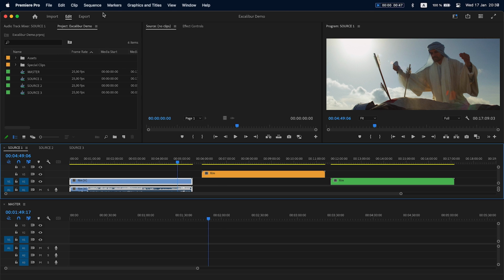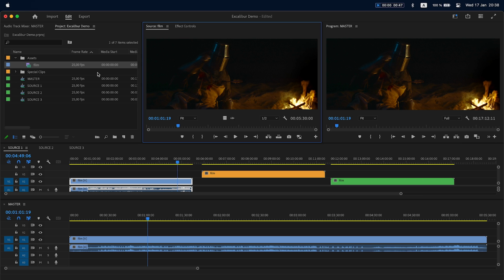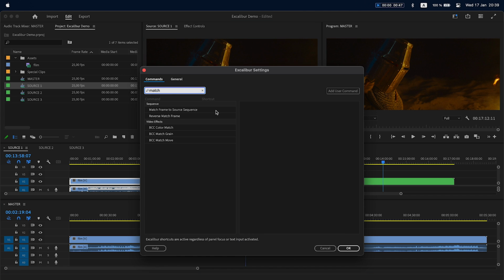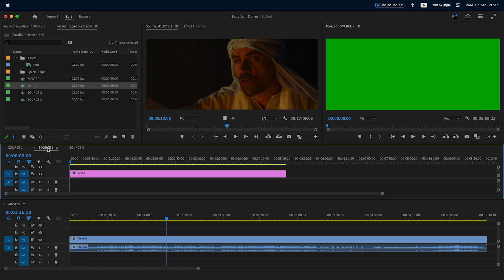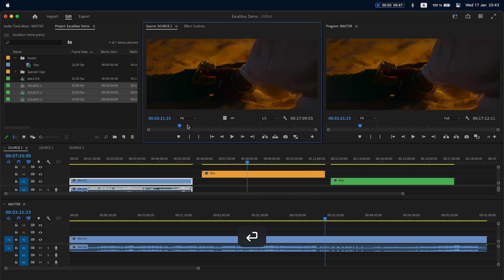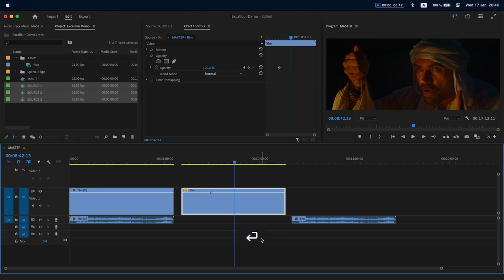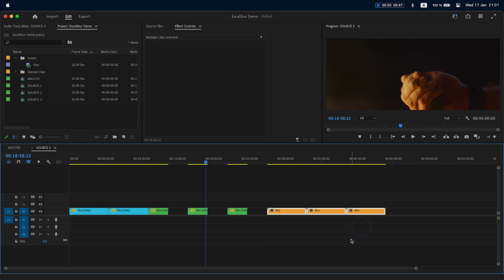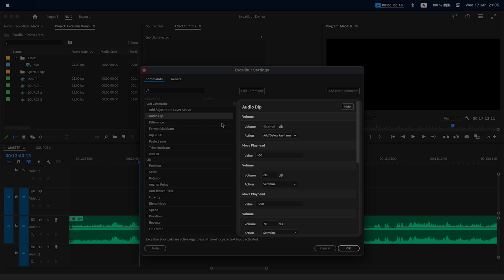Excalibur – Update 1.2.0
00:00:00 Match Frame to Source Sequence
00:01:58 Reverse Match Frame
00:02:22 Add/Delete keyframe
00:02:48 Speed options
00:03:14 Move Playhead